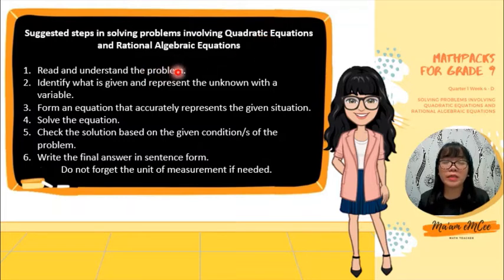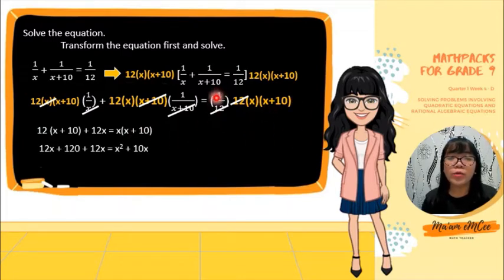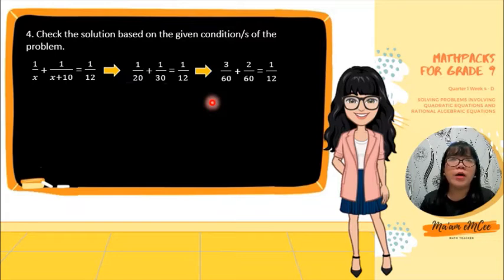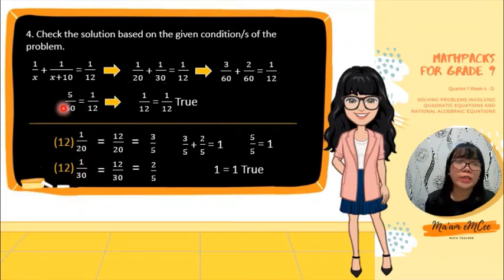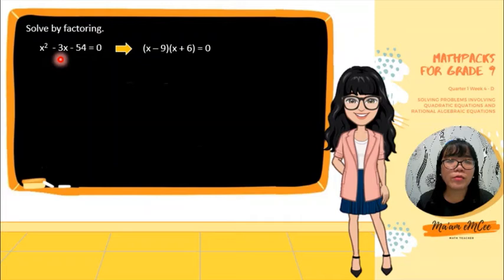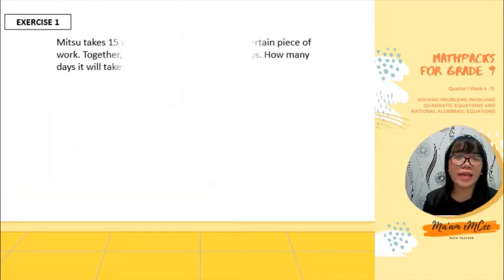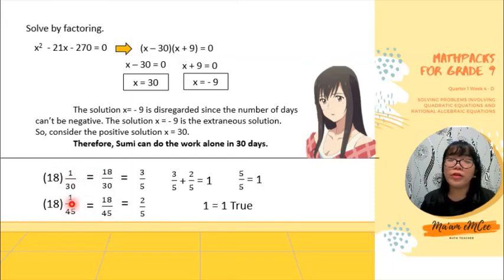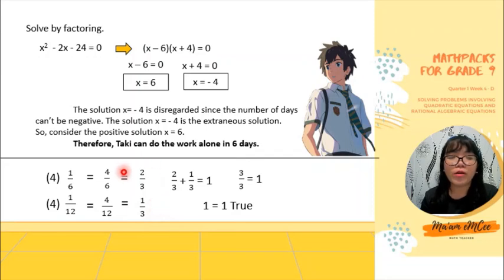MathPacks for Grade 9 Quarter 1 Week 4 - D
Solving problems involving quadratic equations and rational algebraic equations (Work Problems)